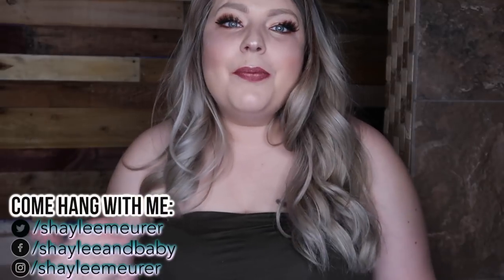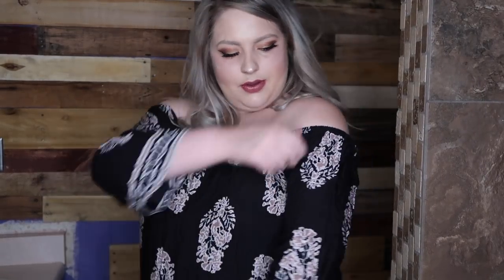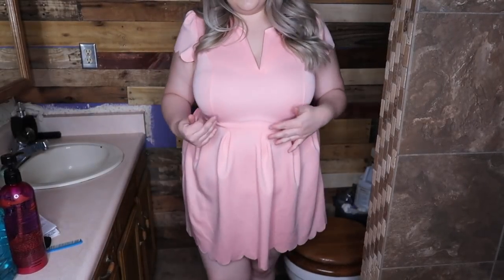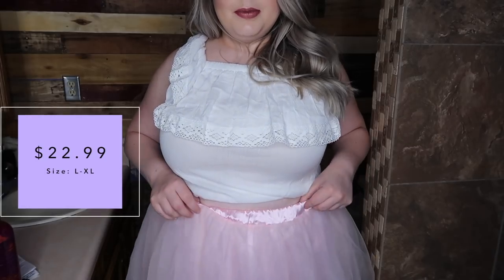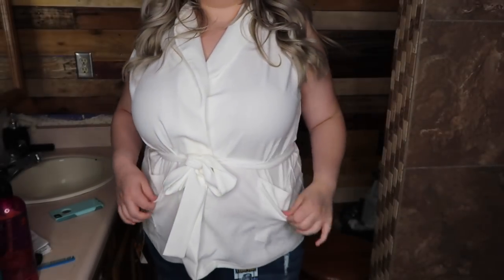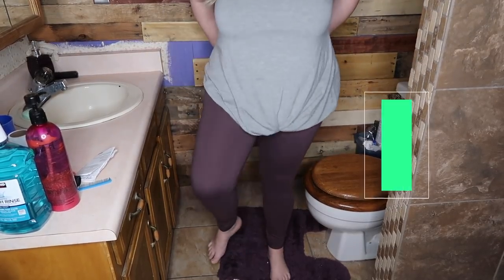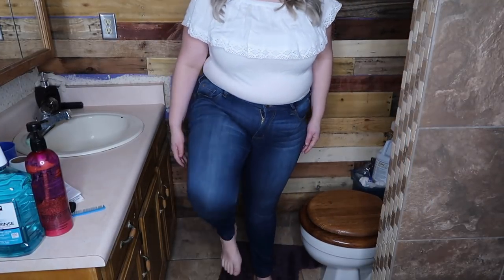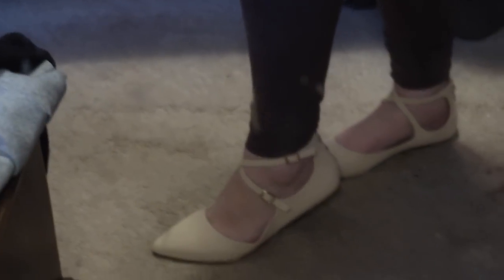⭐HUGE PLUS SIZE AMAZON HAUL!! ⭐| SUMMER 2018!! DRESSES, JEANS, SHOES, SHIRTS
MASSIVE AMAZON HAUL!! | DRESSES, JEANS, SHOES, SHIRTS - SO INEXPENSIVE!

Hope you enjoy this MASSIVE haul of ALL Amazon clothing! I asked you all what clothing items you wanted to see this Spring and tried to cater it around you as best as possible! I also kept it CHEAP - $30 & below - so you can stay within budget! I am a Plus Size girl, but a lot of these clothes are in all sizes! Enjoy, and happy shopping ;)

Timestamp:
Jumpers - :57
Dresses - 3:08
Skirts -  6:46
Shirts - 8:39
Leggings/Jeans - 11:54
Outerwear - 14:41
Shoes - 15:31

Products in Order:
⭐j u m p e r s :
Olive Jumpsuit
Light Blue Romper Dress
Black Tassel Romper
⭐d r e s s e s :
Green Cocktail Dress
Pink Scalloped Dress
Yellow 1950's Vintage Dress
Maxi Olive Dress
⭐s k i r t s :
Pink Tutu
Pineapple Skirt
White Crop Top Shirt
⭐s h i r t s :
Floral & Stripes Shirt
White Sleeveless Vest Shirt
Gray Crop Top Shirt
Gray Loose Shirt
⭐l e g g i n g s / j e a n s :
Distressed Blue Jeans
Black Jeans
Celebrity Jeans
⭐o u t e r w e a r :
⭐s h o e s :
Gray Booties
Nude Flats

This site is a participant in the Amazon Services LLC Associates Program, an affiliate advertising program designed to provide a means for sites to earn advertising fees by advertising and linking to Amazon.com. Amazon and the Amazon logo are trademarks of Amazon.com, Inc. or its affiliates.